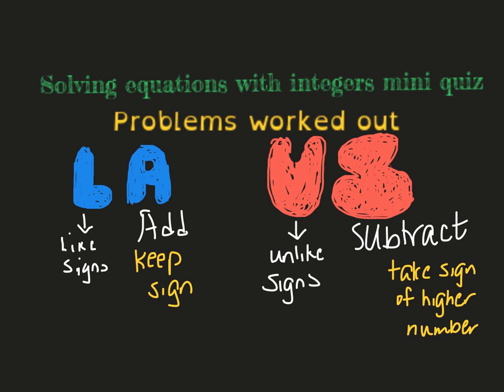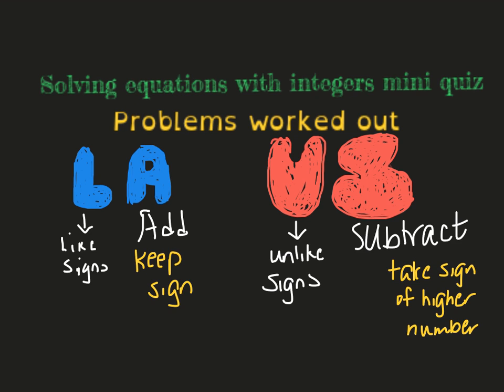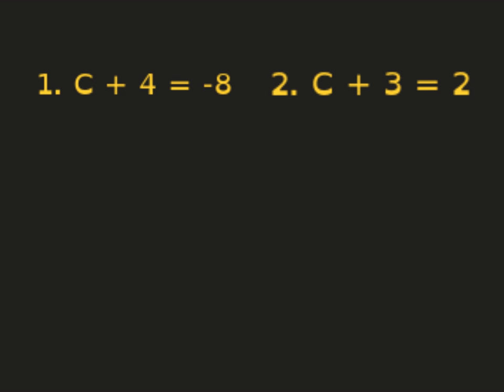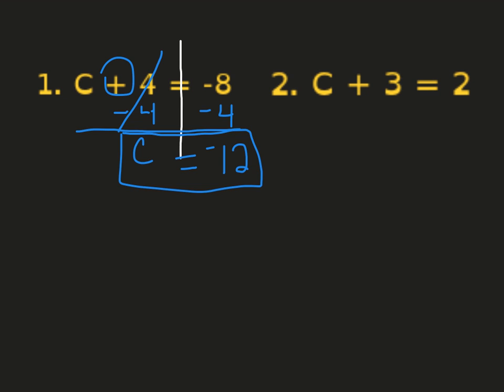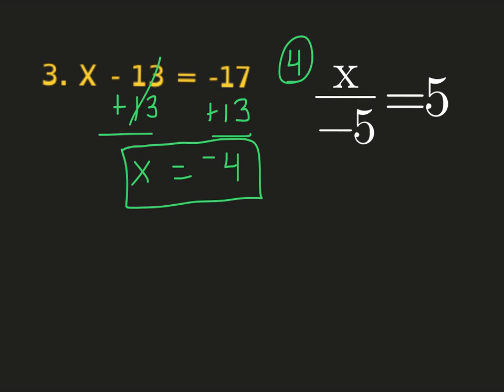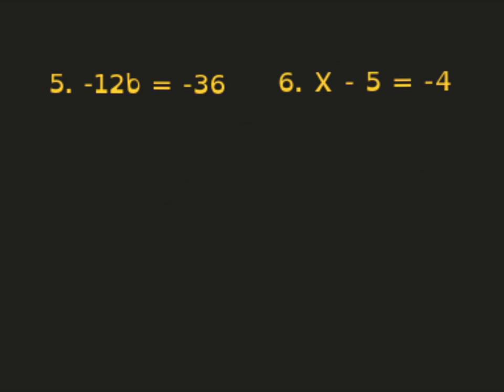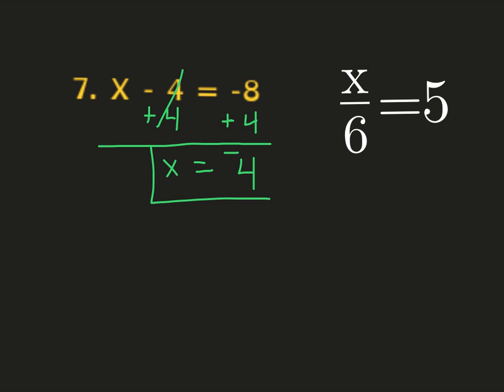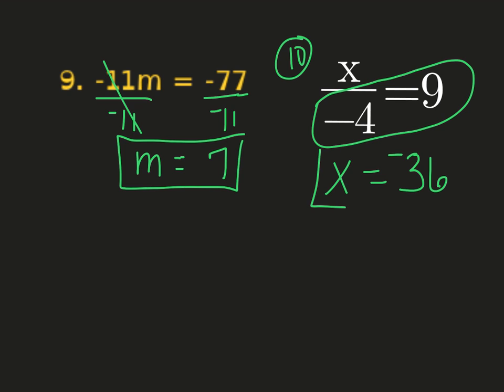Solving equations mini quiz answers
Problems worked out on solving equations with integers